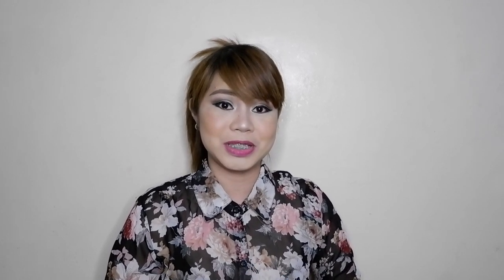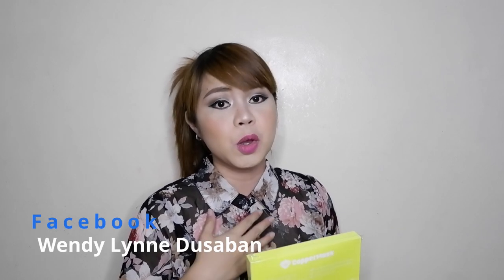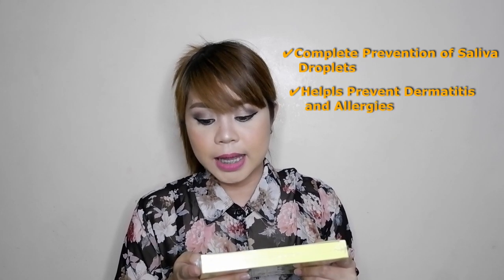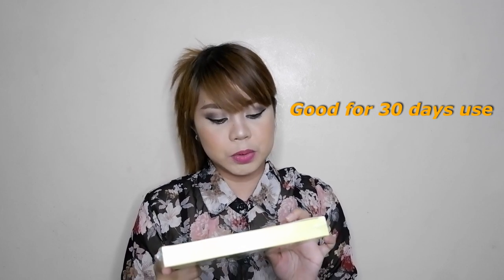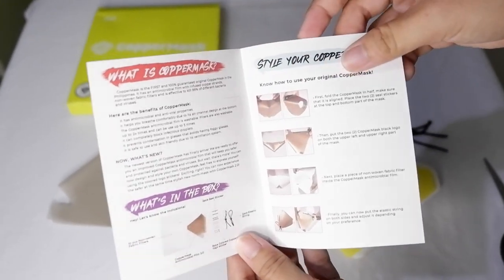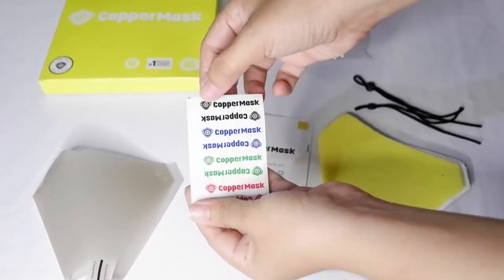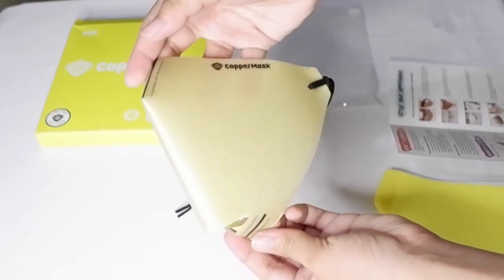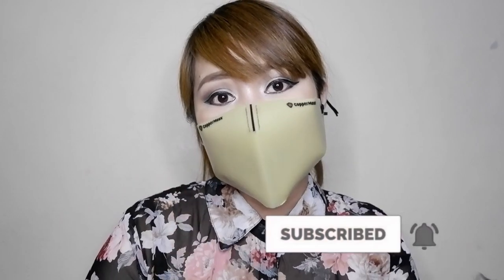COPPER MASK LIMITED EDITION - Unboxing, Review and How to Assemble | Anything Wendy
Update! Hey guys! I know that you saw the video of Doc Adam about the Copper Mask. Please know that I understand and respect what Doc Adam said about the Copper Mask. I learned a lot about his video. So, thank you for dropping by to watch this video. :) It made me so happy that the views increased a little bit because of you!

Hello everyone! In this video, I did an unboxing and review of the Copper Mask Limited Edition (Yellow). And also, I showed how to assemble the Copper Mask.

If you want to order the Copper Mask Limited Edition, just message me directly below: